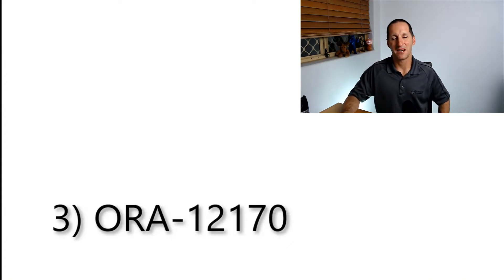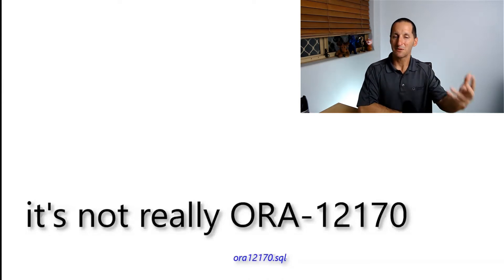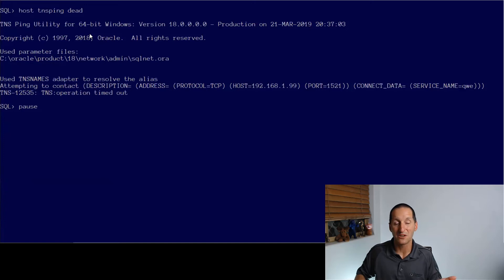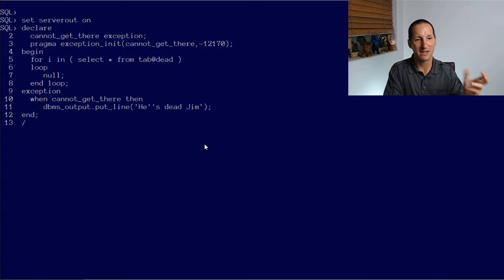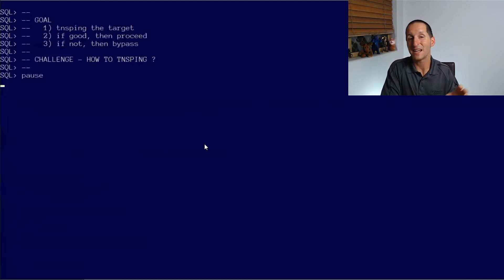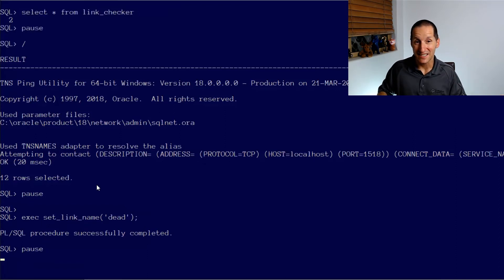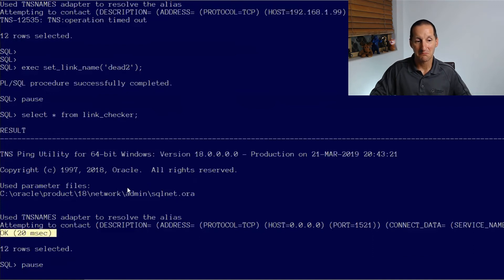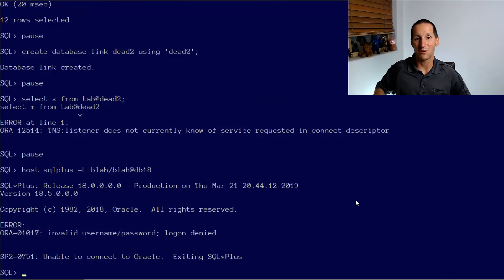Testing database links without errors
Chicken versus Egg.

You want to know if accessing a remote data source will not crash your query. But how do you know that unless you try your query?